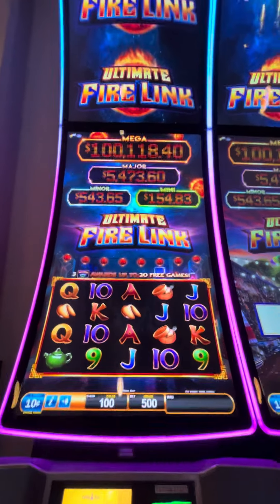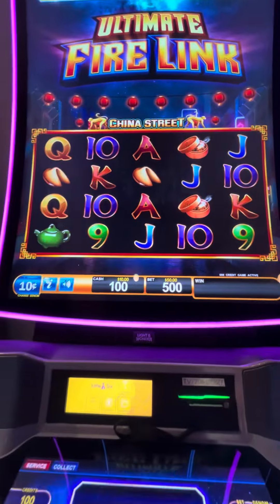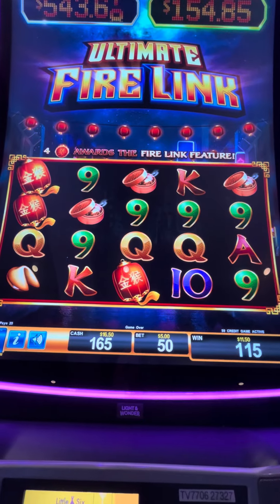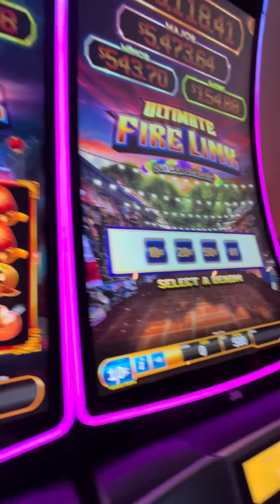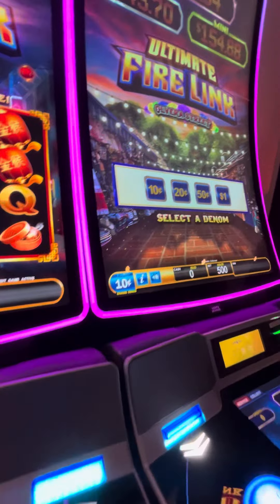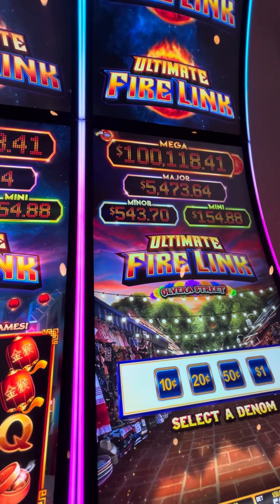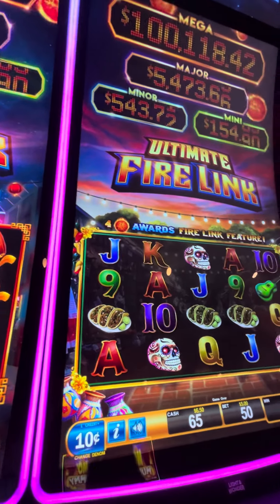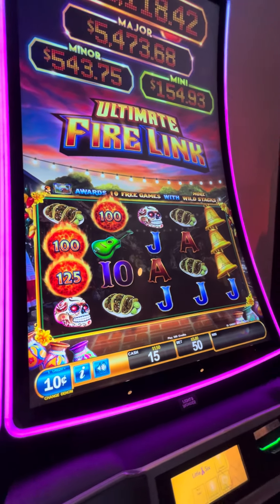Trying the new huge high limit 🔥 🔗 slot @ Little Six Casino